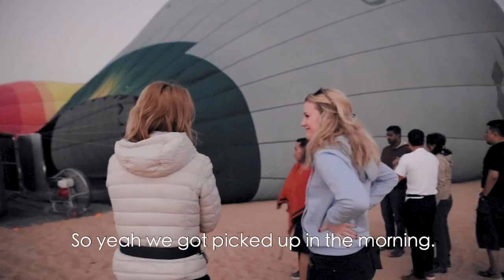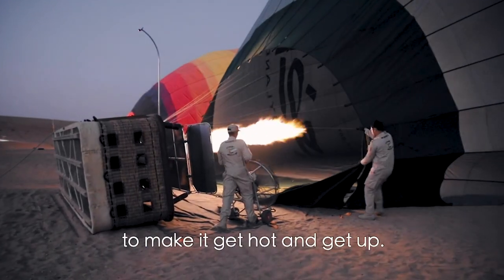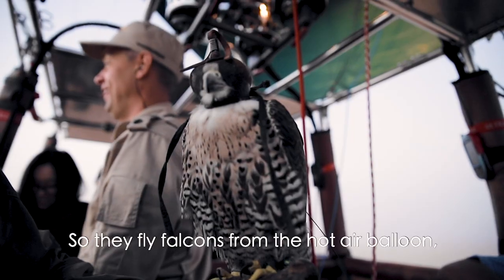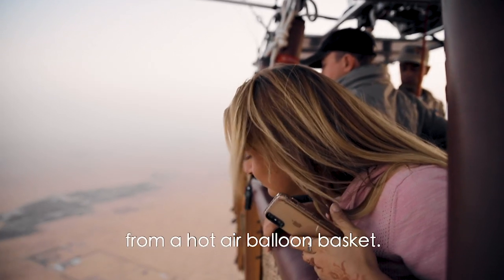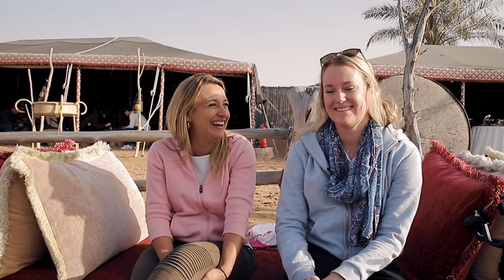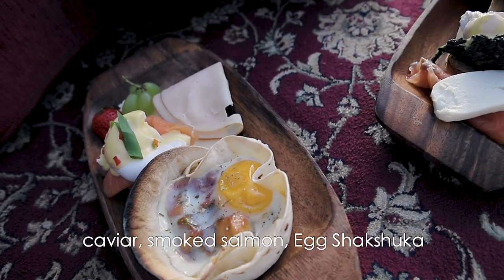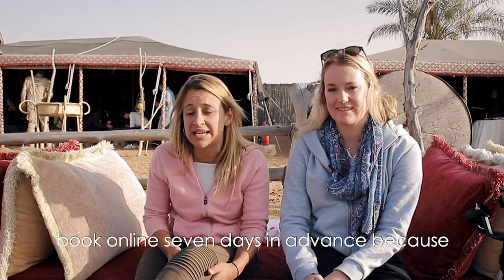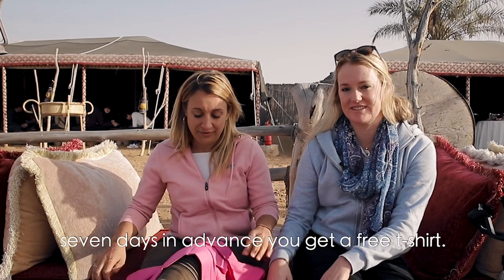Balloon Adventures Dubai Review - Dubai Travel Advice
Balloon Adventures is the leading hot air balloon company in Dubai, and has been flying in the UAE since 2005. They're currently the only hot air balloon company in the world that has an in-flight falcon show, giving passengers the opportunity to get up close to a professionally trained falcon.

Susan and Tracy spent the morning floating above the desert watching the sun rise above the dunes. They got to witness an in-flight falcon show, and even got some pictures holding it. Afterwards they were driven to an authentic Bedouin camp in vintage Land Rovers, where they got to enjoy a delicious breakfast.